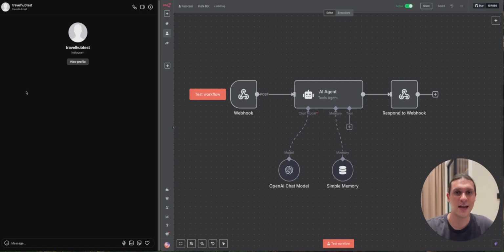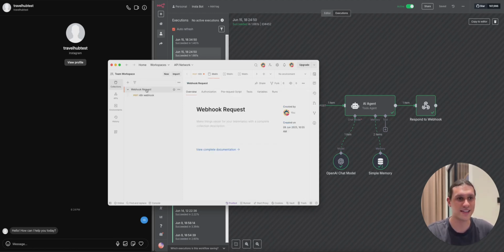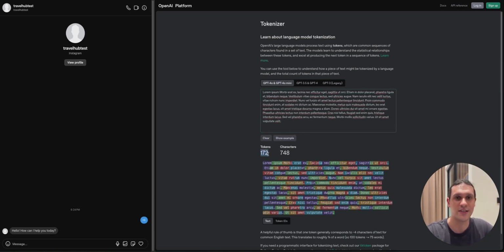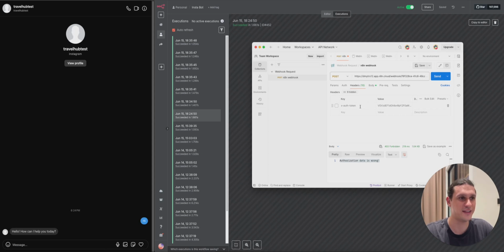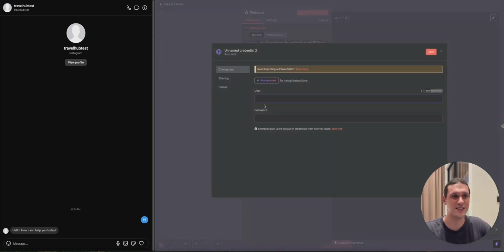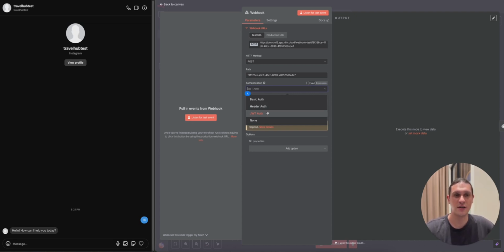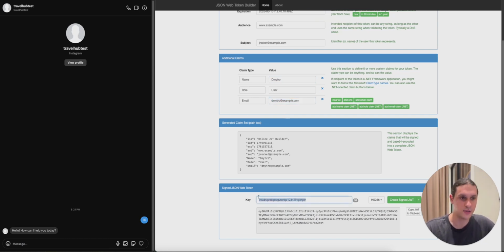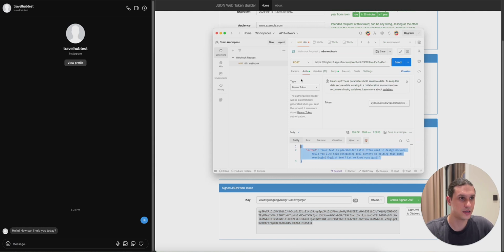You’re Losing $600/Day With This Webhook Setup – n8n Fix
🚨 Losing $600/day due to a wrong webhook setup? I’ll show you how to fix it step-by-step in n8n — fast and secure.

In this video, you'll learn:
- Why most webhook setups are insecure
- The difference between Header Auth, Basic Auth, and JWT
- How to protect your webhooks in n8n with best practices

👨‍💻 Tools used: n8n, Postman, Base64 Encoder, JWT Generator
🎯 Who it's for: No-code builders, developers, automation engineers

🔐 Stop exposing your webhooks — let’s secure them properly.

📩 Want to work with me or need a pro consultation?
→ Reach out via Email or Fiverr